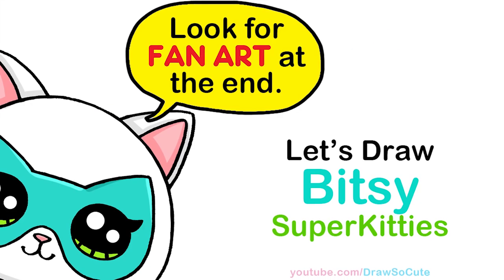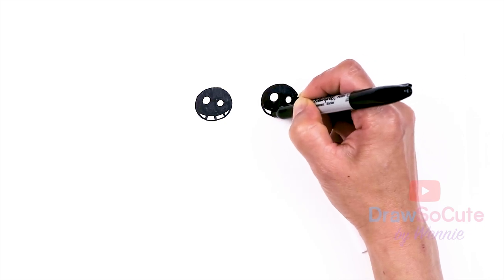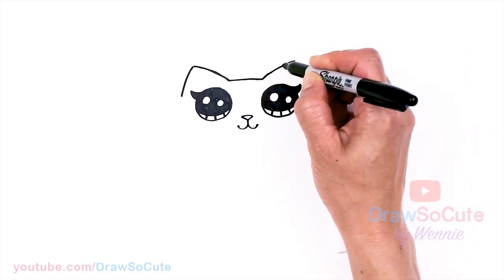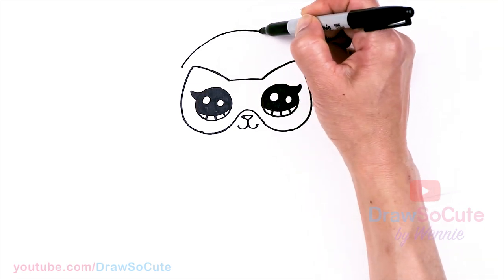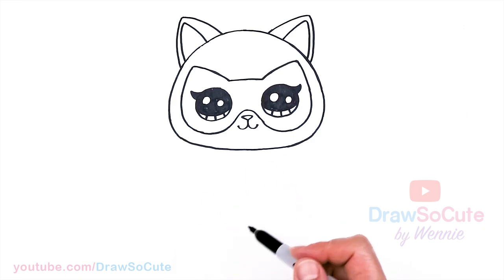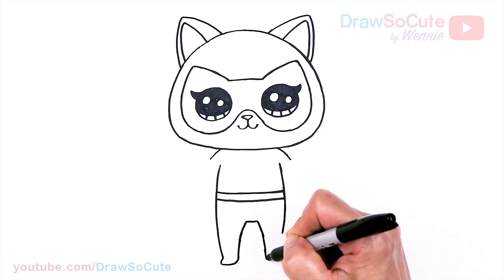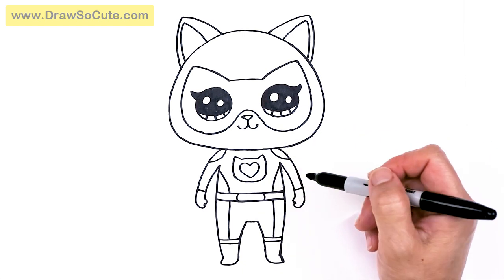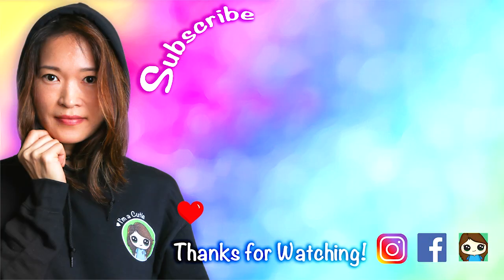How to Draw Kitten Bitsy | SuperKitties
Learn How to Draw cute Kitten Bitsy from Disney's SuperKitties. Easy step by step cartoon Disney character drawing.